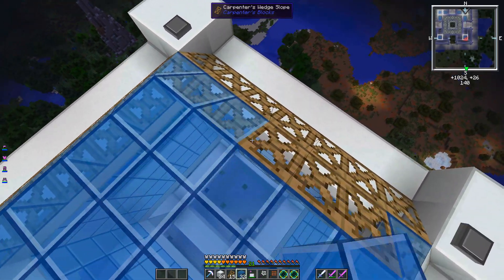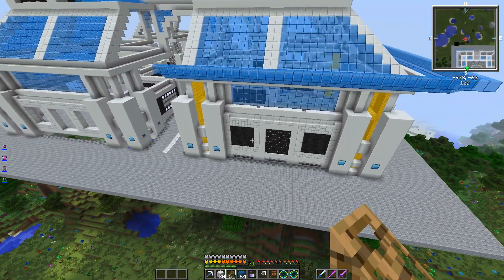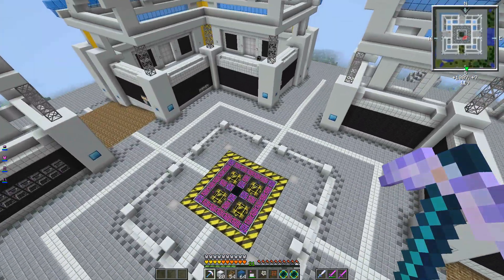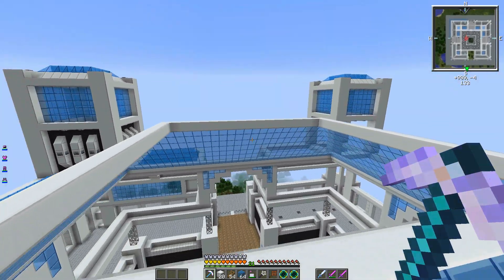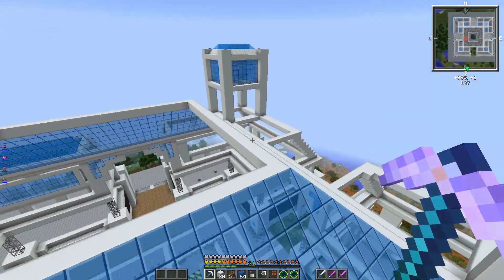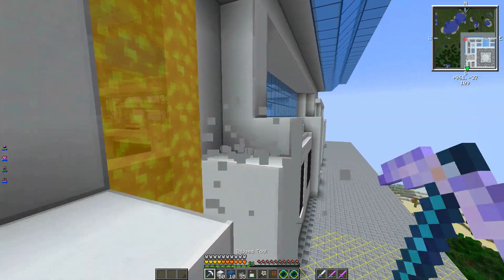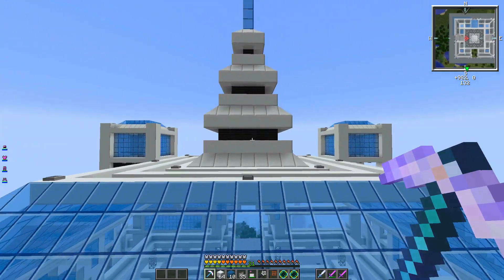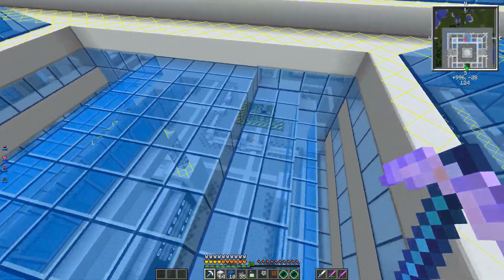Modsauce LP - EP 18 - Base Aesthetics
Modsauce is back after a short break. Today is all about looks. I'm finally in the grove when it comes to this base's design and aesthetics. What do you think so far? :)